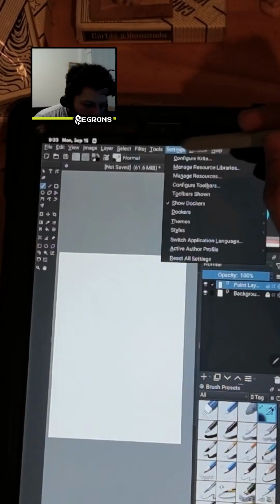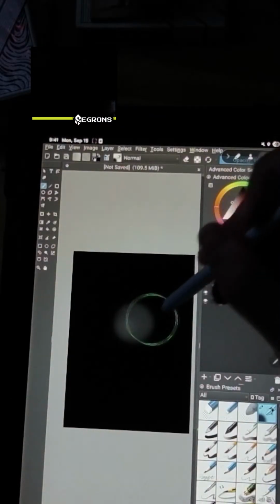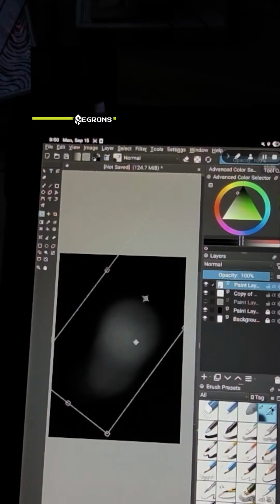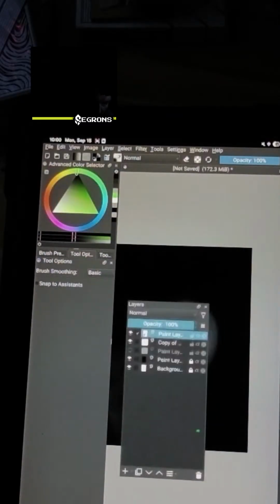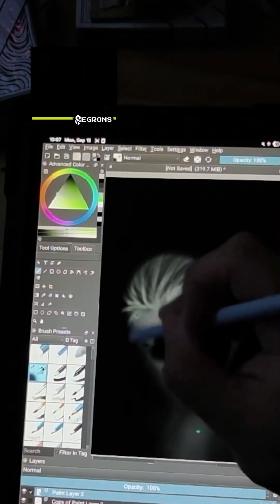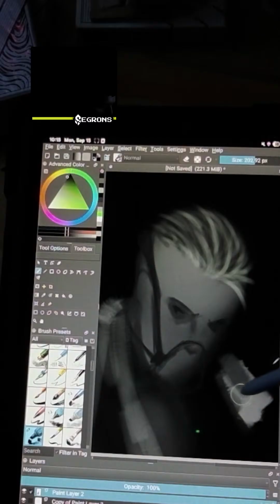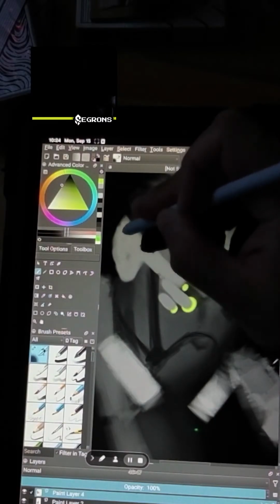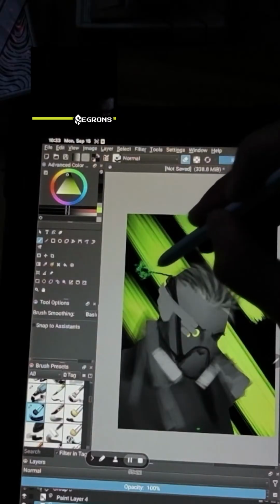Draw with me! #172 vertical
New Sketch Monday to Thursday

Join me Monday to Thursday for a live sketching session! Each day, I'll tackle a prompt or theme, creating a unique sketch in real time.